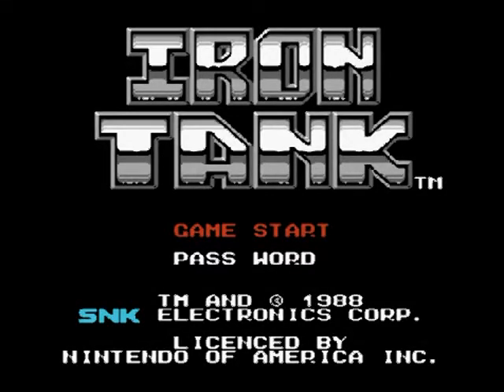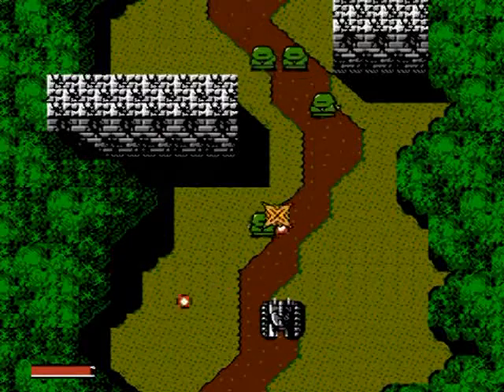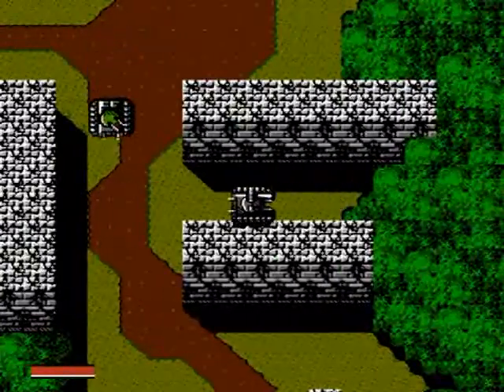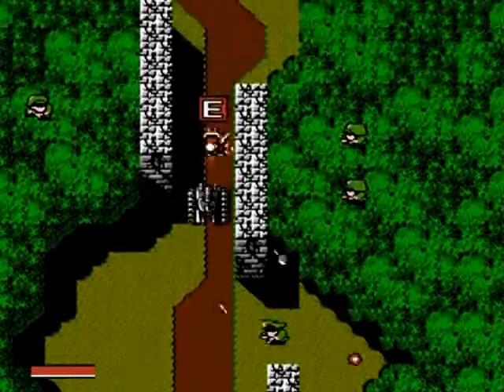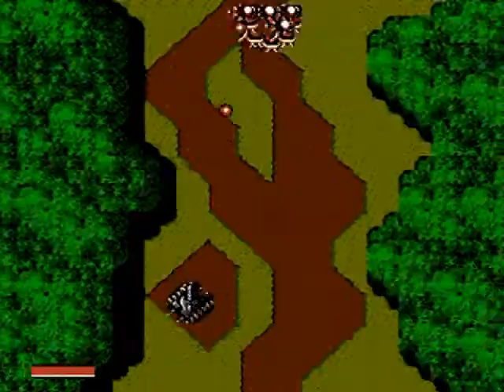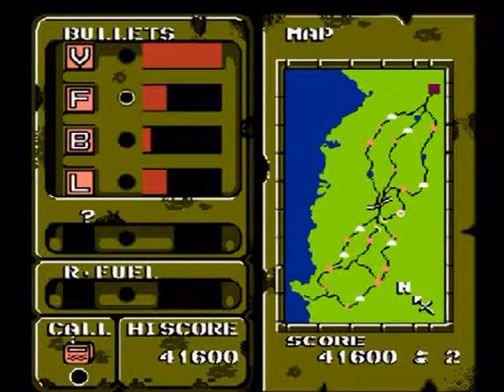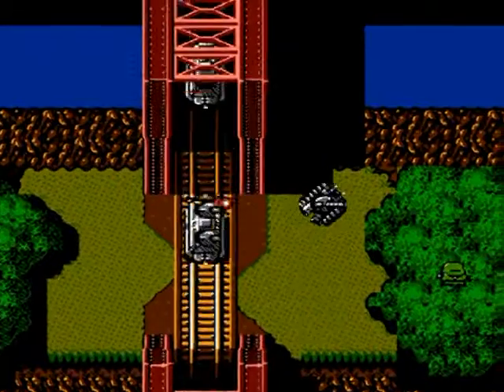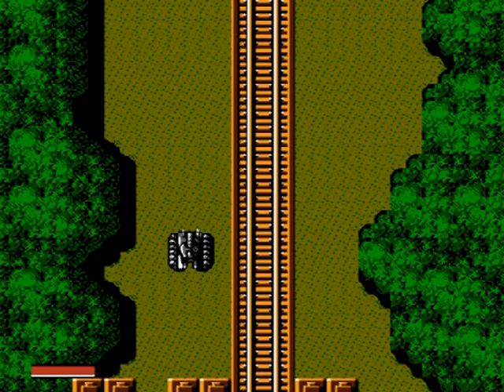Let's Test - Iron Tank (nes)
Defeat the enemy and rescue the POWs!  aka "Iron Tank: The Invasion of Normandy" or "Great Tank".
Post-note: The unknown items are reserve energy and full-screen bombing.

Comments regulated by a war machine.